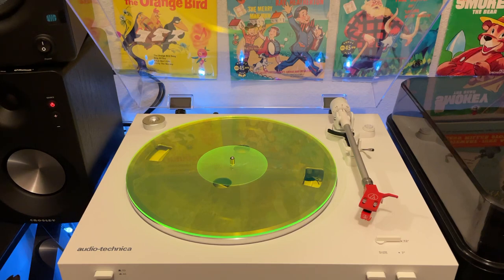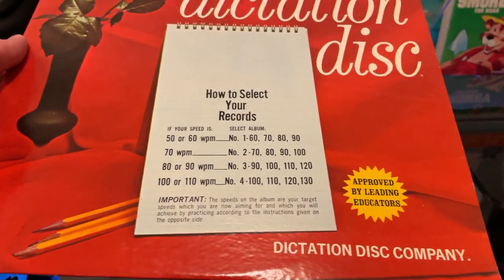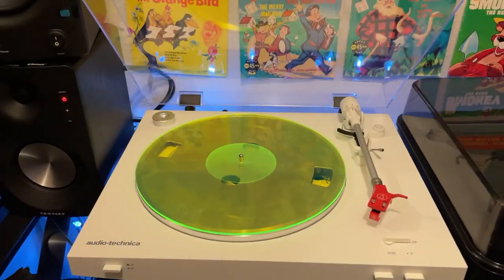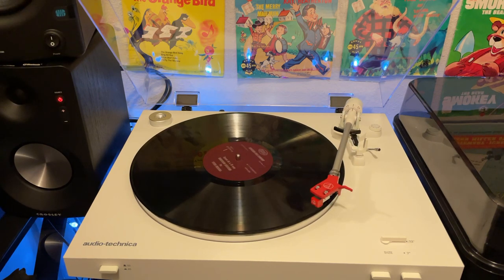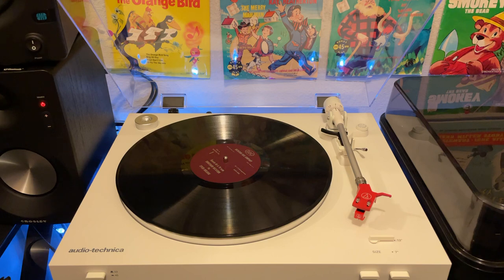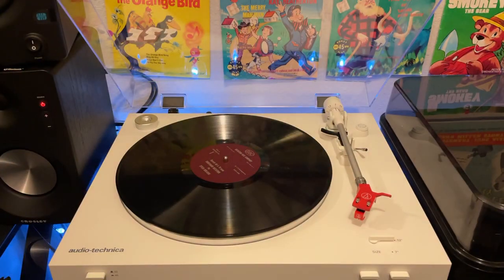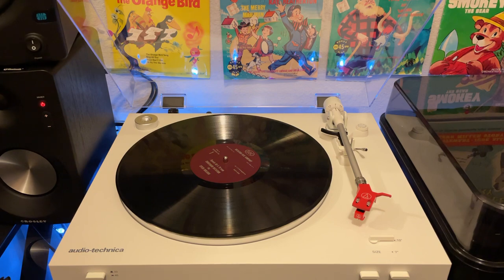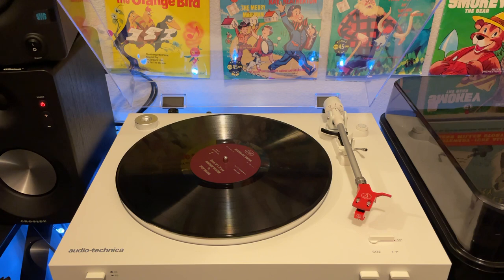Odd Vinyl - Dictation Disc Edition!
From the ‘things I never knew existed category.’